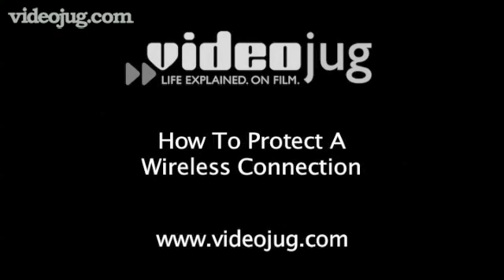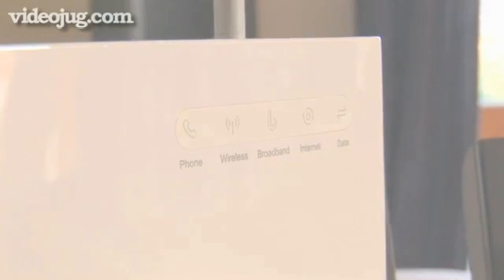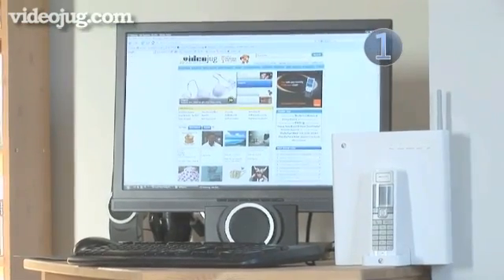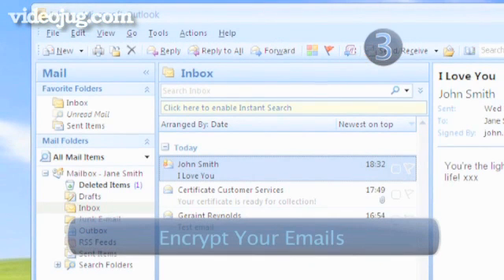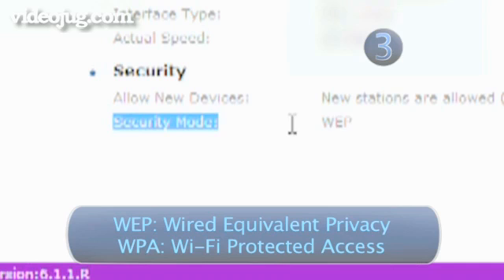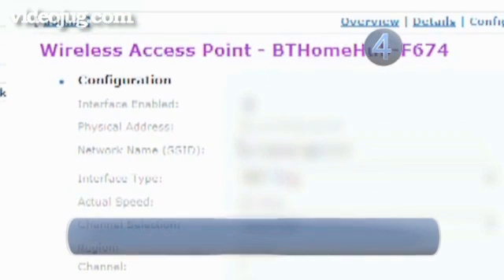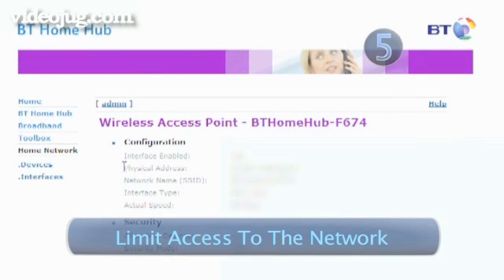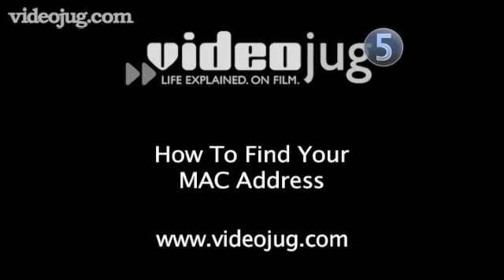How To Protect A Wireless Connection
If you're concerned about hackers tapping into your wireless internet connection, and want to make it as secure as possible, this film will show you what you need to do to keep your details safe